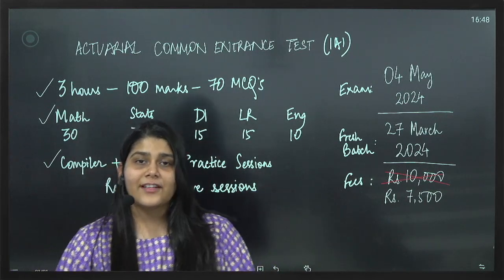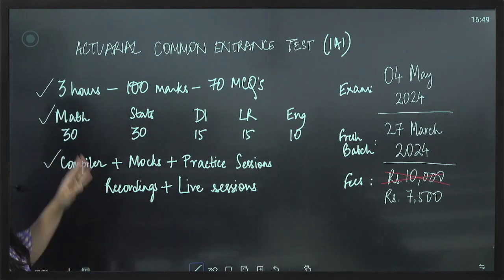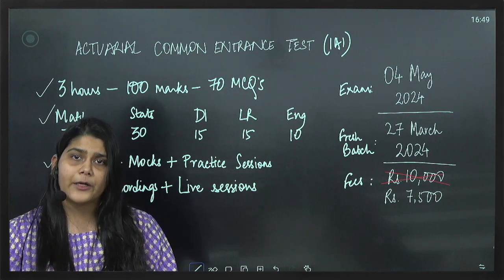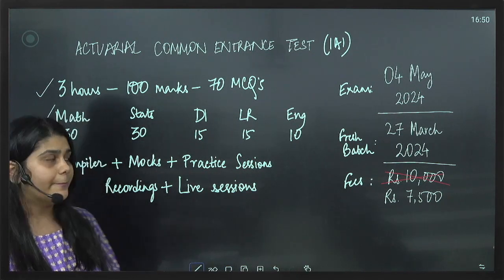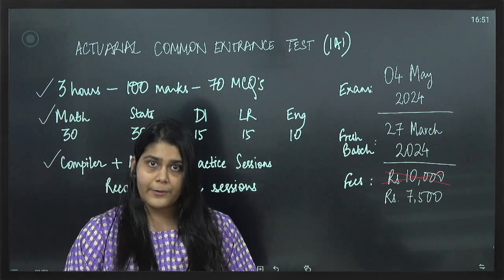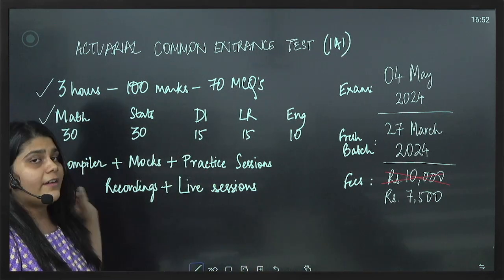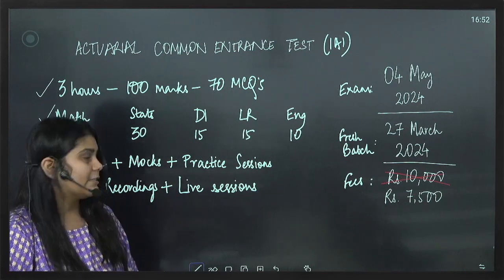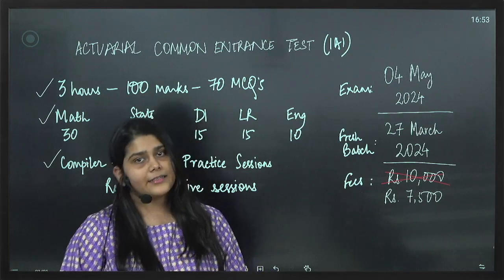ACET 2024: Exam Details | Eligibility Criteria | Exam Date | Syllabus | CA & Actuary Vandita Sarda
⭕ Title : ACET 2024: Exam Details | Eligibility Criteria | Exam Date |  Syllabus

Looking to kickstart your actuary career with the ACET Exam in 2024? You're in the right place! Our video demystifies the Actuarial Common Entrance Test (ACET), organized by the Institute of Actuaries of India (IAI), making it easy for aspirants to grasp all the essential details. Whether you're a first-timer curious about the actuarial field or a seasoned aspirant aiming for success in the upcoming exam, this guide is crafted just for you.

What You'll Learn:

ACET Overview: Understand the significance of ACET in your actuarial career journey.
Exam Dates: Key deadlines and exam dates for ACET 2024 to ensure you're fully prepared.
Syllabus Breakdown: A concise overview of the syllabus to streamline your study plan.

⭕ Timestamp:
00:00 Introduction
00:18 What is ACET
00:30 ACET Exam Details
1:02 ACET Exam Date
1:25 Eligibility
1:39  ACET Syllabus
3:19 What we offer